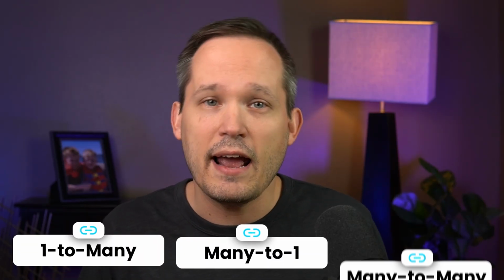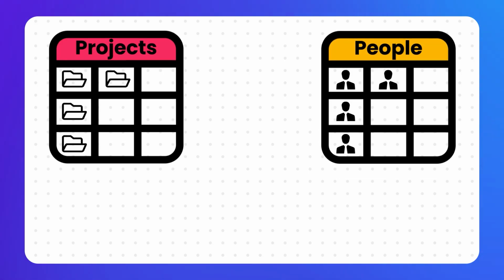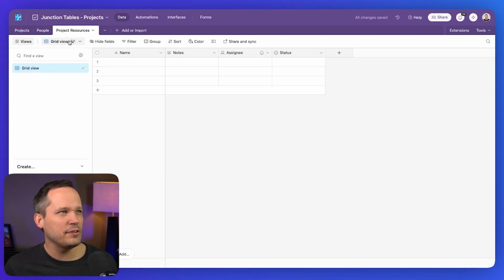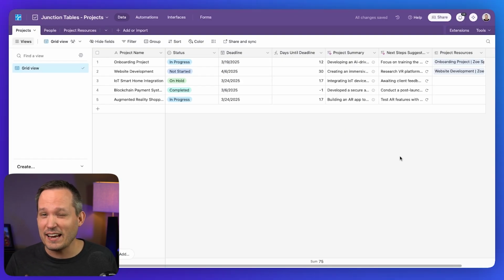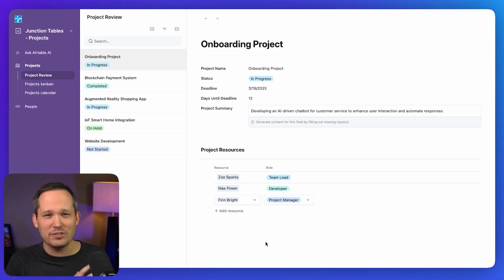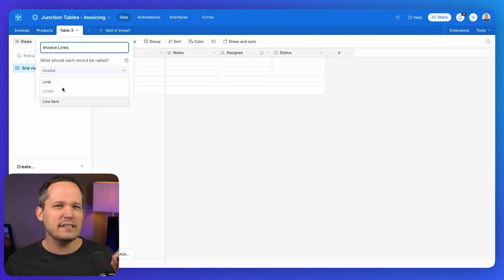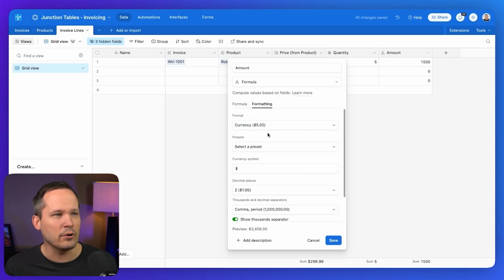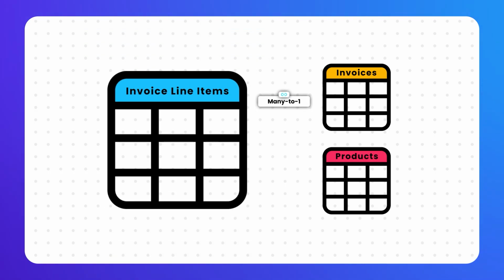Linking Tables in Airtable? Use a Junction Table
Trying to connect one record to many others in Airtable—That’s where Airtable junction tables come in.

In this video, you’ll learn exactly how to link tables in Airtable, when to use junction tables, and why it matters.

Airtable makes it easy to link one thing to another, but when it comes to many-to-many relationships, you need a different approach. That’s where junction tables come in.

Whether you're building a CRM, a content calendar, or something custom, understanding how linking tables in Airtable really works will save you time and headaches down the line. Stop wrestling with your base — and start structuring it like a pro.

If you’re confused about linking tables in Airtable or feel like your base is getting out of hand, this will clear things up and help you build it the right way.

🎯Need help building your Airtable project? We’re here to help!

Timestamps:
00:00 – Intro: Why Junction Tables Matter
00:50 – The Problem with Many-to-Many Links
02:39 – What Is a Junction Table?
03:35 – Structuring Junction Tables Correctly
04:34 – Building the Table in Airtable
06:18 – Cleaning Up Primary Fields
07:08 – Interfaces: Better User Experience
09:19 – Real-World Example: Invoice Line Items
11:07 – Calculating Quantity and Amount
13:15 – Recap: When to Use Junction Tables

Love this kind of tutorial?